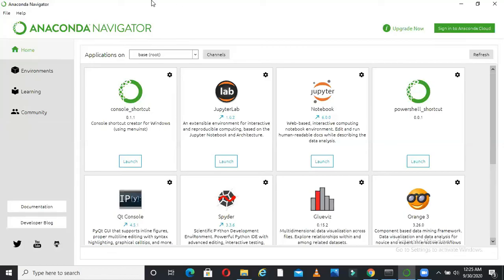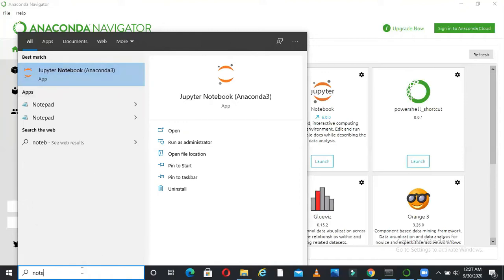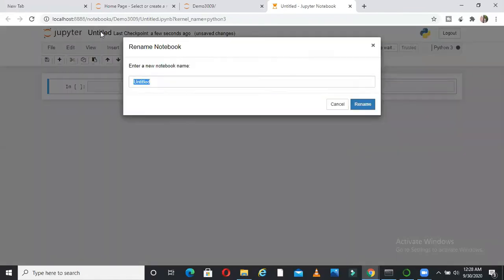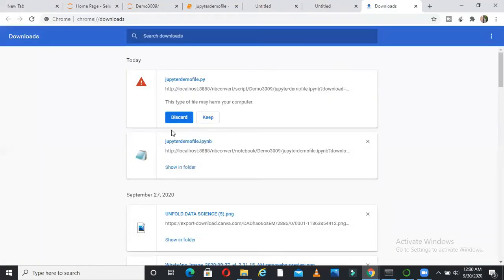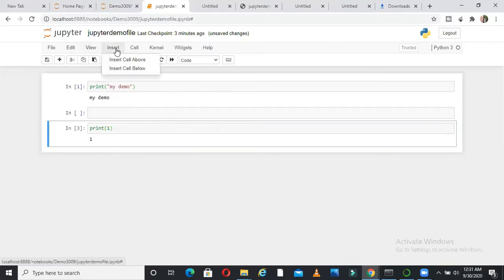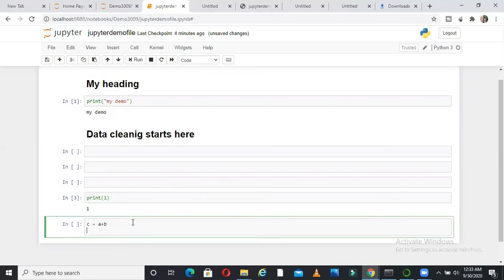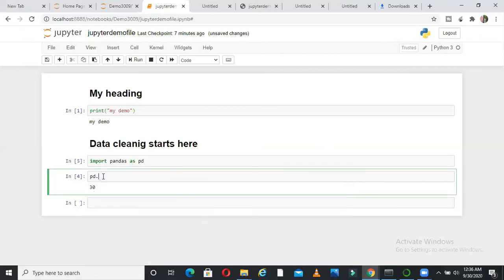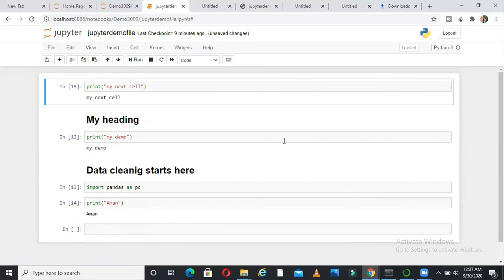Jupyter notebook tutorial and shortcuts | Jupyter notebook tutorial for beginners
About this video:
In this video, I explain the basics of jupyter notebook on how to use notebook and various short cuts of jupyter notebook. Below topics are discussed in this video:
1. jupyter notebook tutorial
2.jupyter notebook python
3.jupyter notebook shortcuts
4.jupyter notebook for beginners
5.How to use jupyter notebook